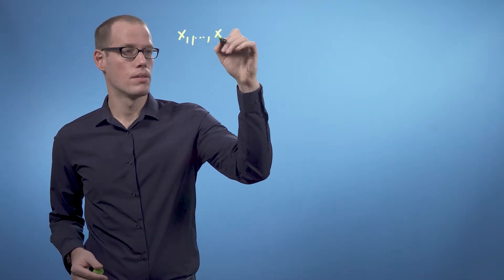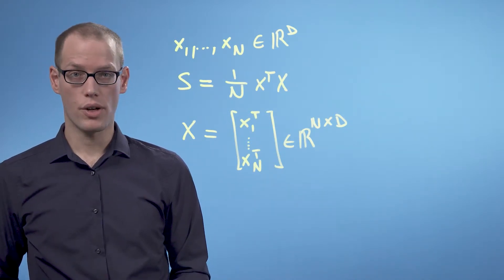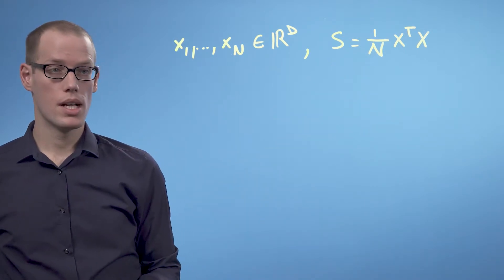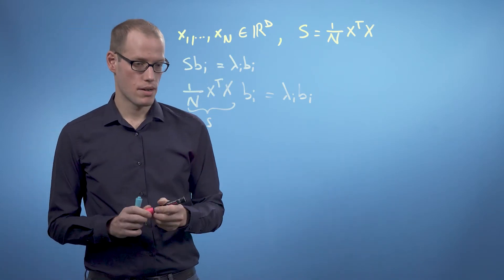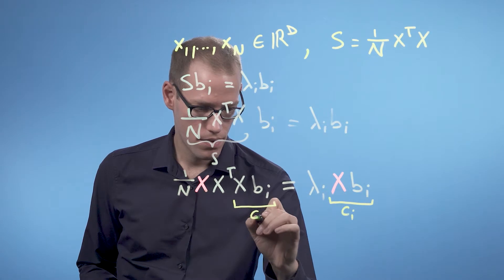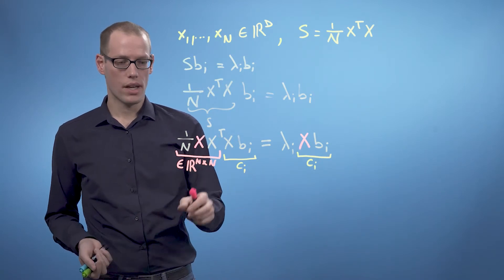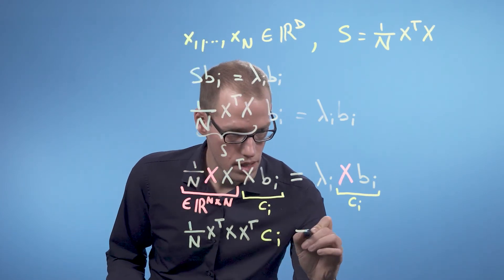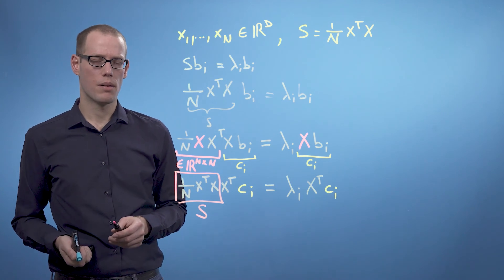PCA (video 7): PCA in High Dimensions